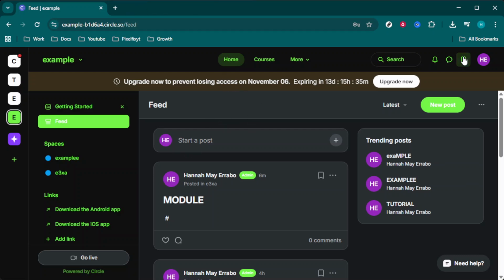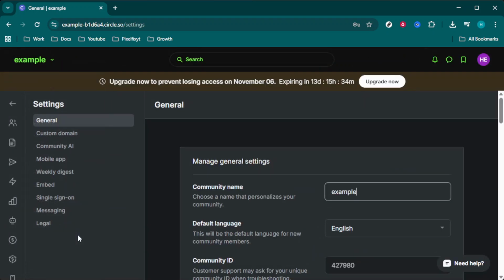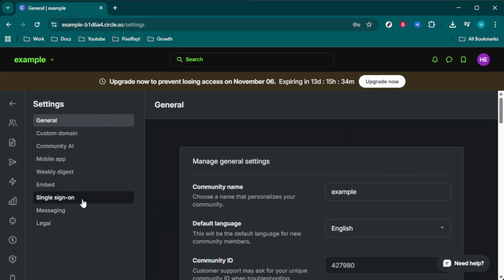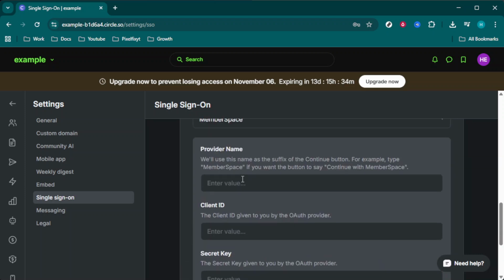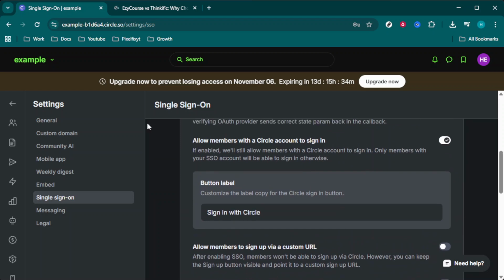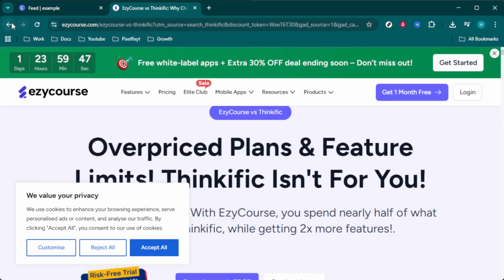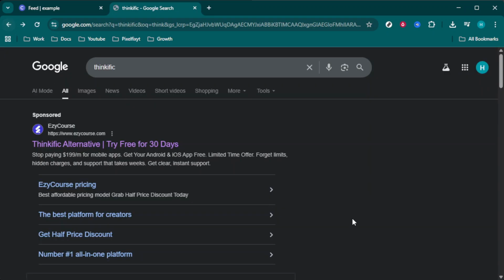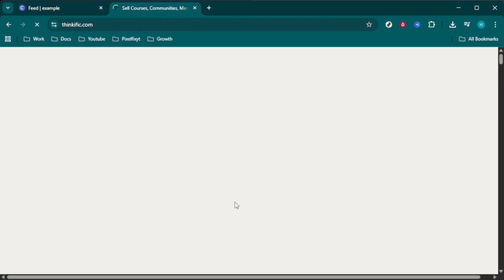How To Grow Your Circle.so Community | 2025 | Step-by-Step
🌱 Learn how to grow your Circle.so community in 2025 — step-by-step! 💻 This tutorial will guide you through proven strategies to boost engagement, attract new members, and build a thriving online space. 🚀 Perfect for creators, coaches, and entrepreneurs who want to expand their community with purpose! 🌟